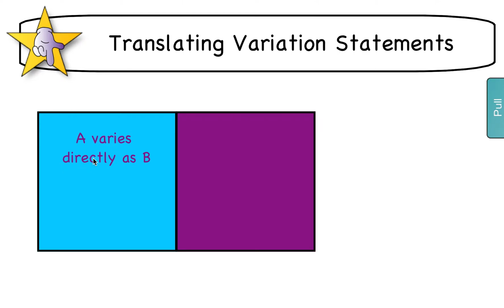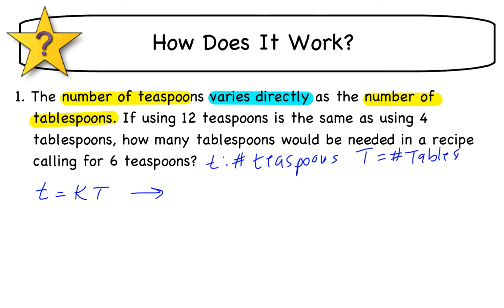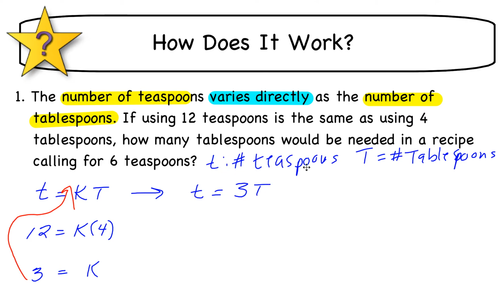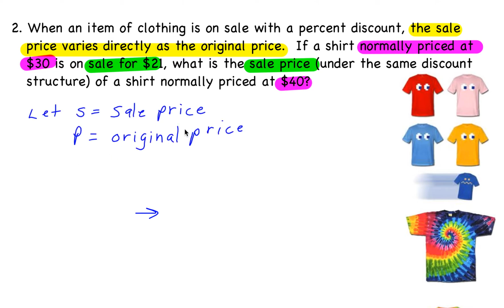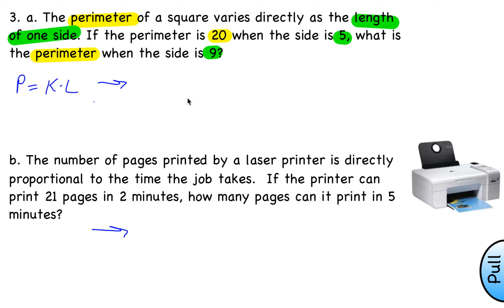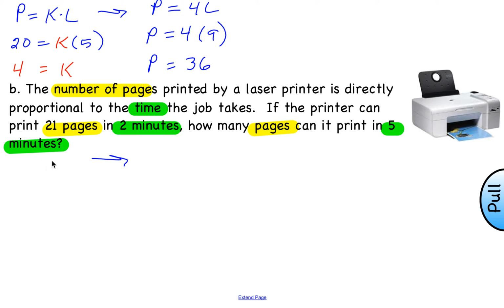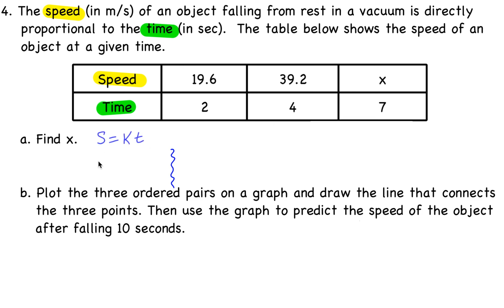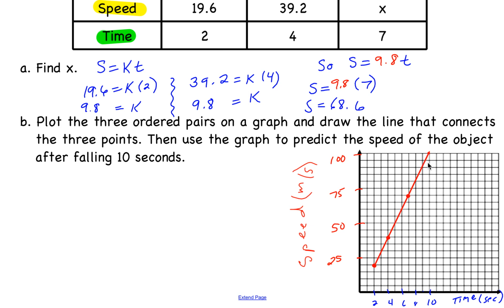Lesson 8: Direct Variation